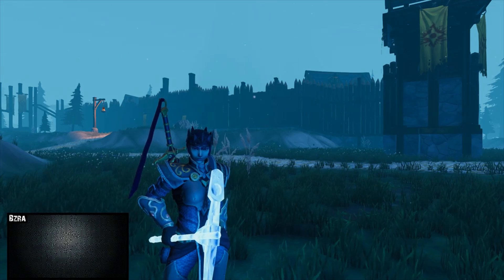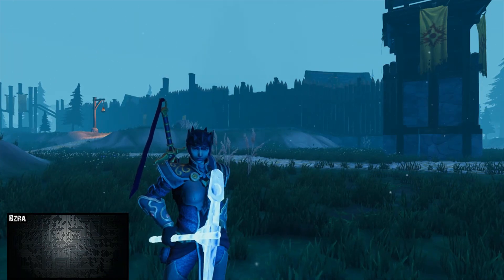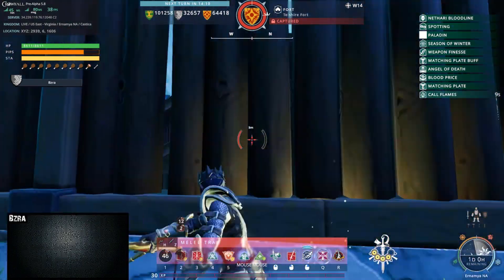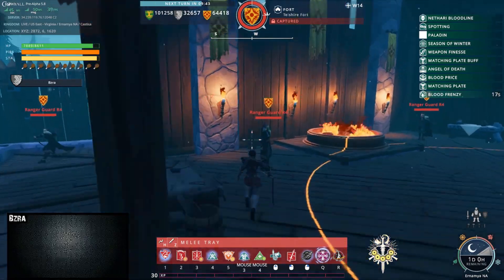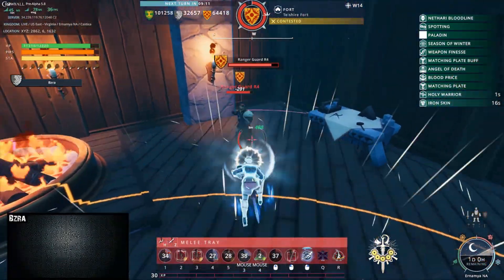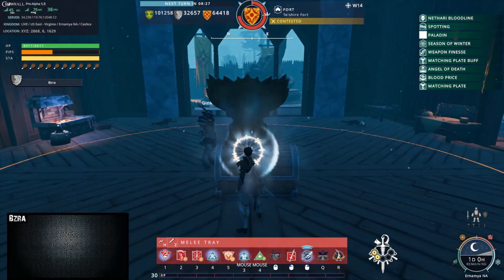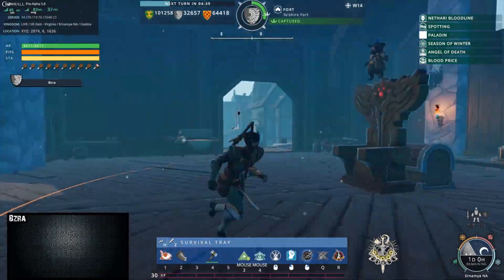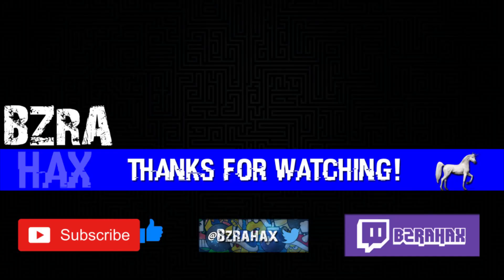Crowfall - STORM THE FORT! - Pre-Alpha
Today I will show you how to STORM THE FORT!

Markelody - Madman